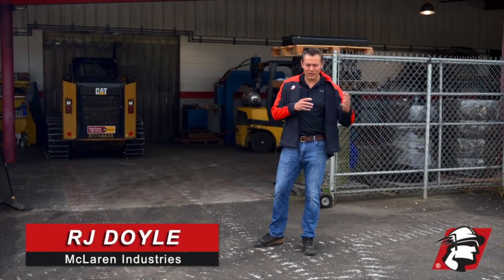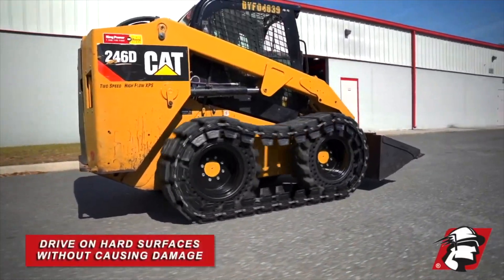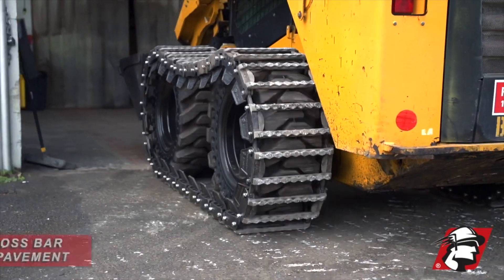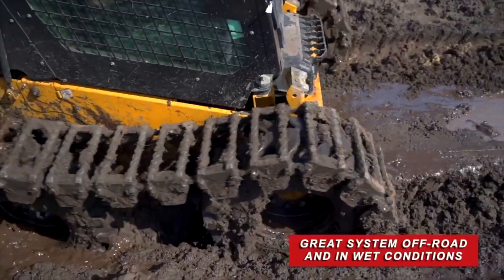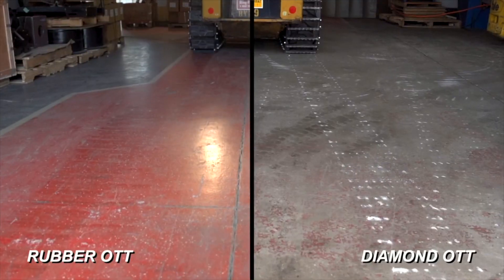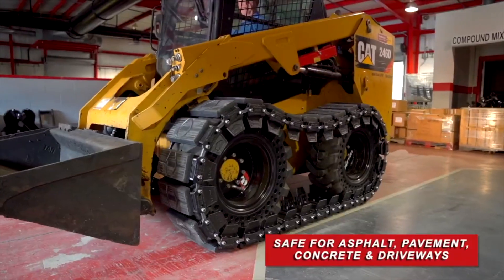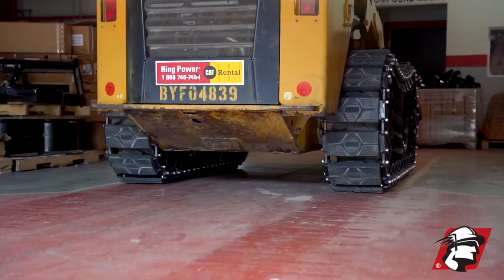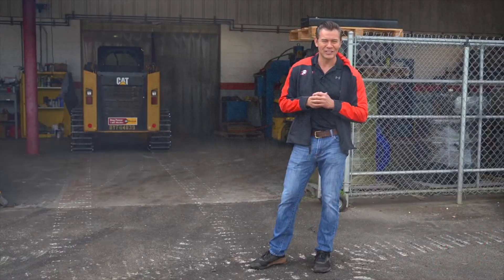Over The Tire Tracks Review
The McLaren OTT™ are the best solution for conditions that demand greater traction. The diamond-shaped bar surface creates more traction than the smooth bar design of other tracks. The replaceable rubber pads are made of highly durable, wear resistant rubber compounds with a steel attachment plate embedded within.